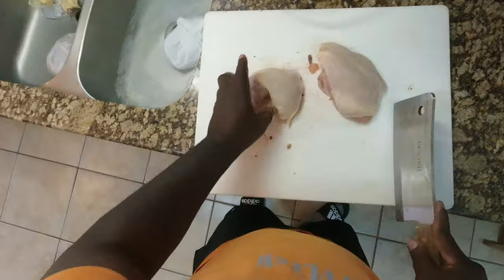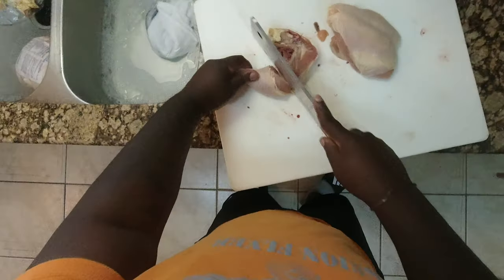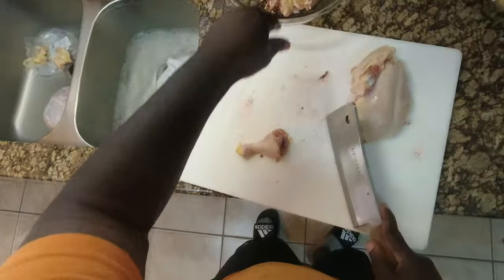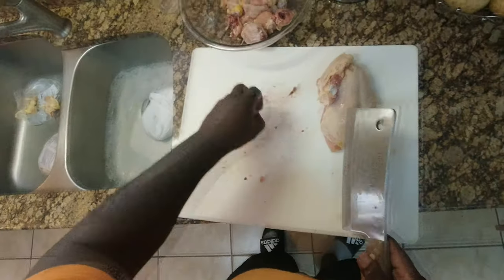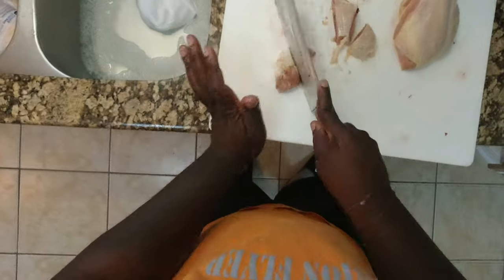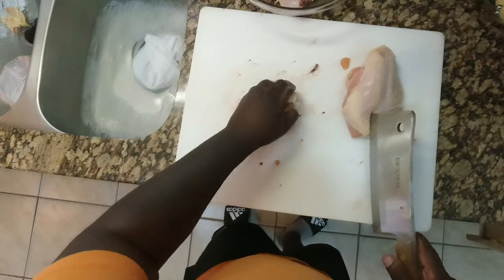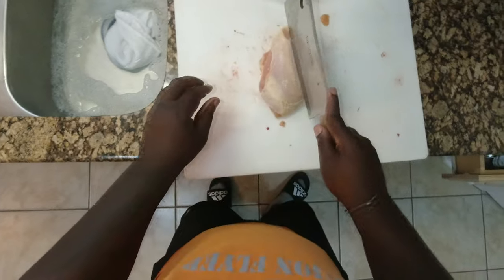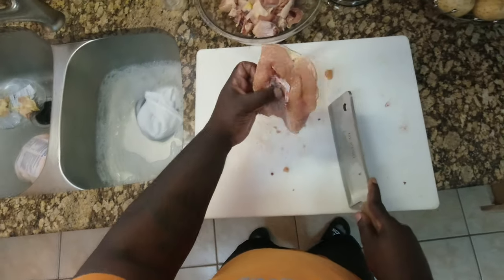WORLD FAMOUS JAMAICAN CURRY CHICKEN AND RICE&PEAS!!!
**Mission Flyer's Jamaican Curry chicken and rice and peas recipe**
- Chicken-your choice of cut
- Blue Mountain Jamaican Curry powder
- Easispice all purpose seasoning
- Easispice Jerk seasoning
- Goya complete seasoning
- Pimento/allspice
- Fresh green onions
- Scotch bonnet peppers
- Fresh tyhme
- Onions
- Garlic
- Olive oil
- Black pepper
- Irish potato